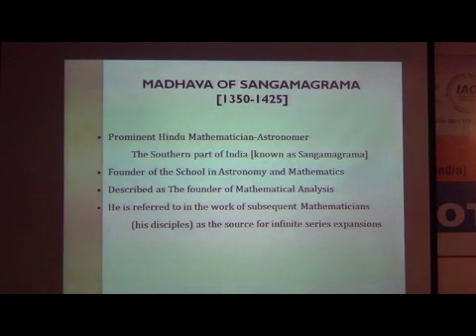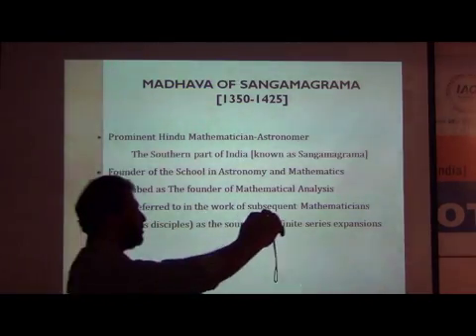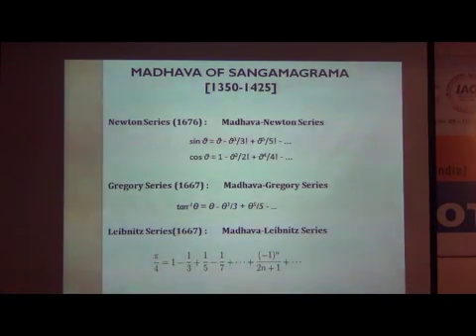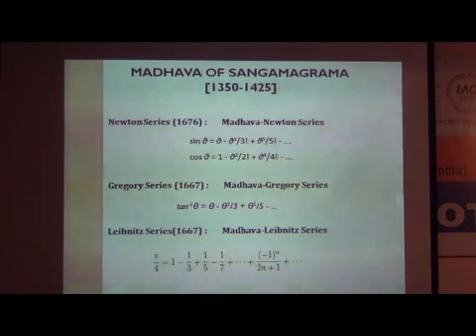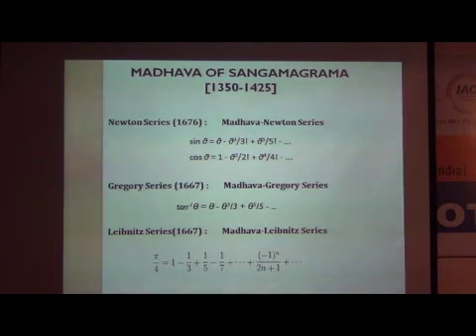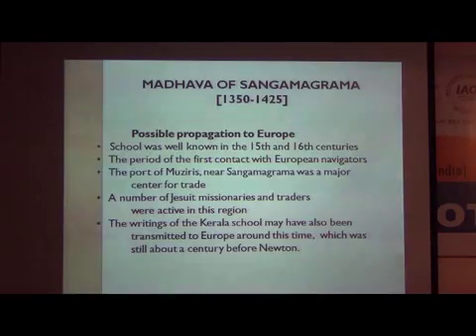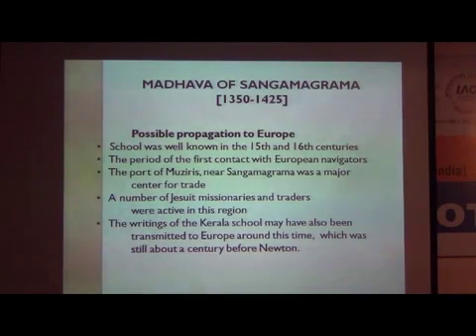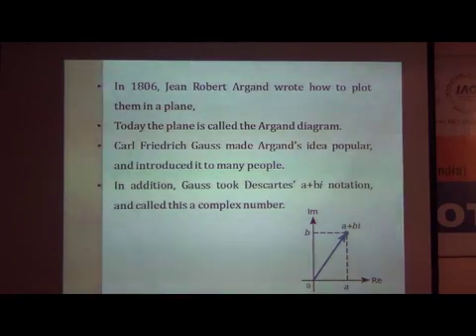Day 3 [Session-2, Part-3]